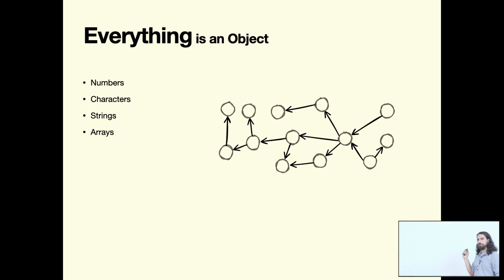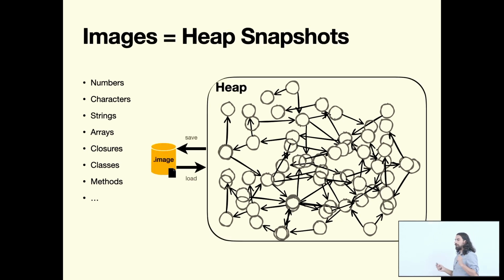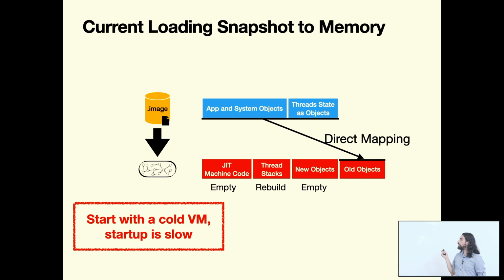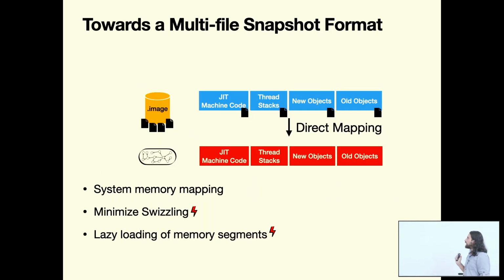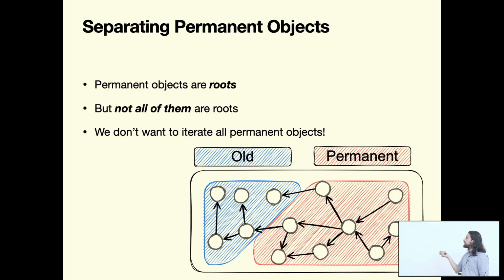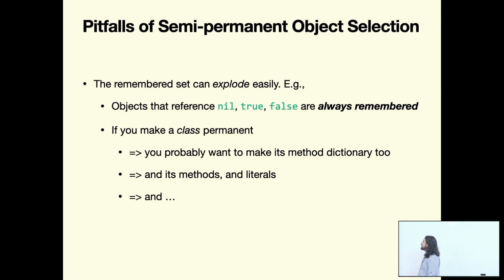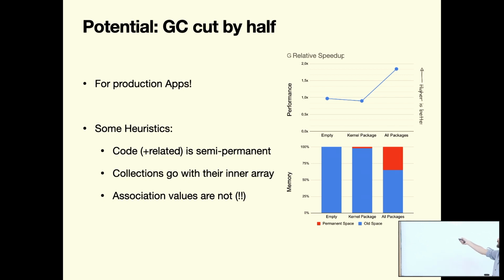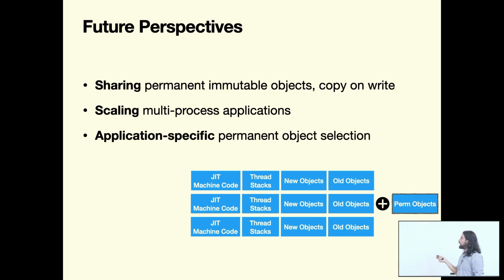Improving Pharo Snapshots - ESUG 2022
Talk presented by Guillermo Polito at the ESUG 2022 conference.

Snapshotting a Pharo image efficiently is challenging. Current implementations discard all optimizations done by the VM: compiled machine code, native stack representation, young generation identification. This requires a new warm-up phase every time the image is saved. This problem is aggravated when using large images. We present how introducing a semi permanent generation of objects improves the current state, and what emerging projects arise.

Bio: Pablo Tesone is engineer for the Pharo Consortium, with 10 years of experience in industrial projects. He has lately done a PhD on Dynamic Software Update applied to Live programming environments, distributed systems and robotic applications. He is interested in improving development tools and the daily development process. He is an enthusiast of the object oriented programming and their tools. He collaborates with different open source projects like the ones in the Pharo Community and the Uqbar Foundation Guille Polito is research engineer at the CRIStAL laboratory in the University of Lille, working in tight relation with the RMoD team. He formerly worked on industry on service-oriented and mobile applications before doing a PhD on computer science. Guille's main research interests are modularity and development tools. Guille participates in the Pharo community since2010 and is now board member. His most noticeable contributions to the community are the Pharo Bootstrap process and Iceberg.